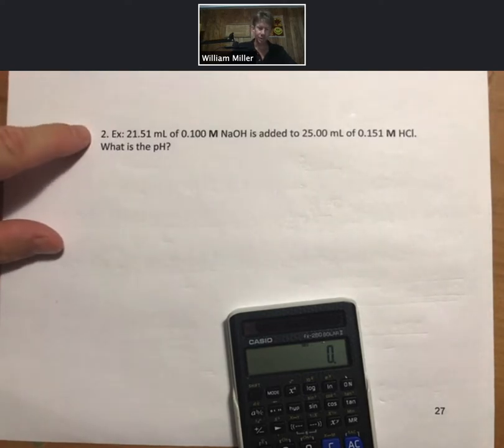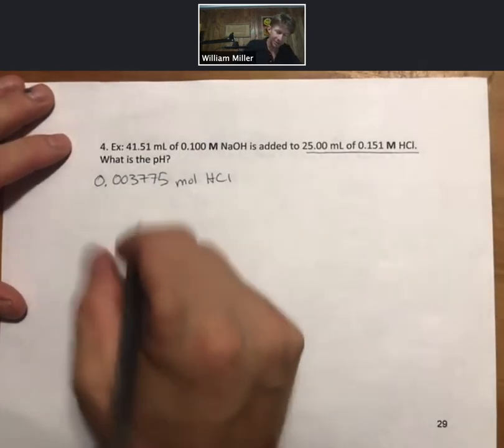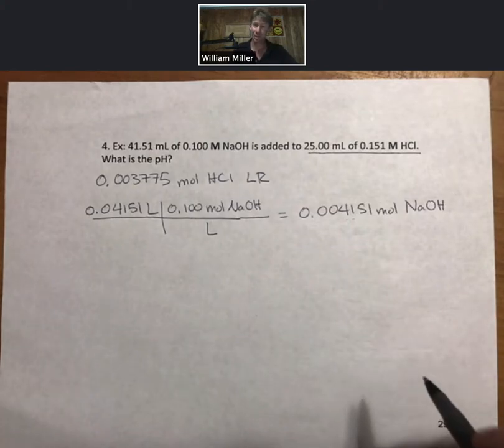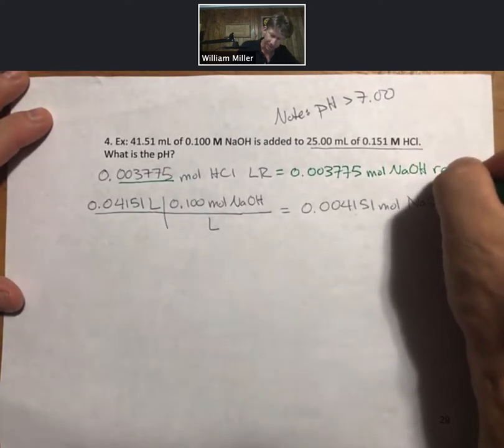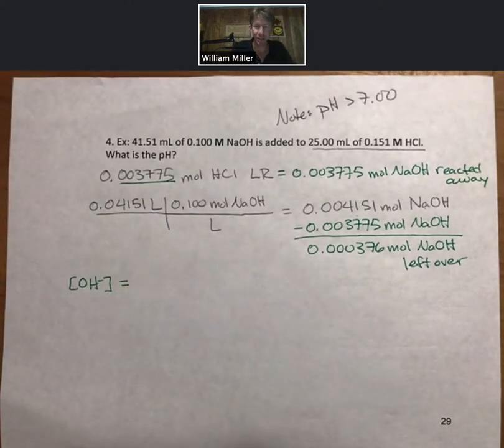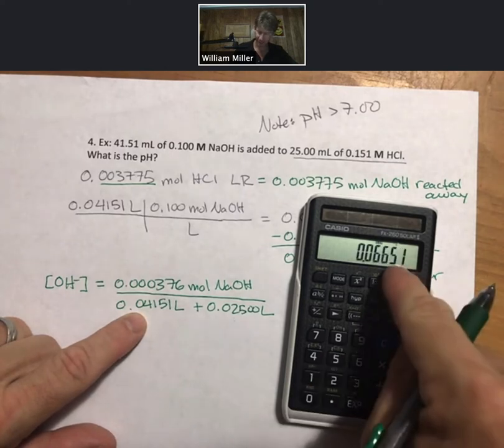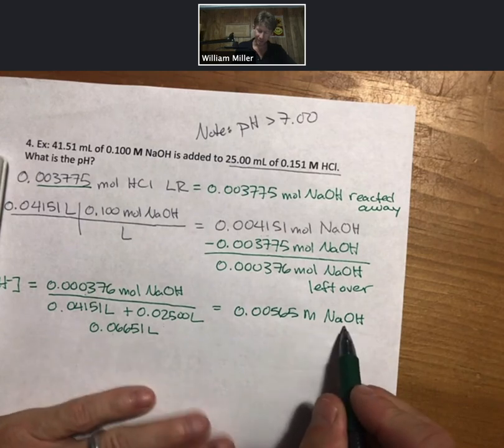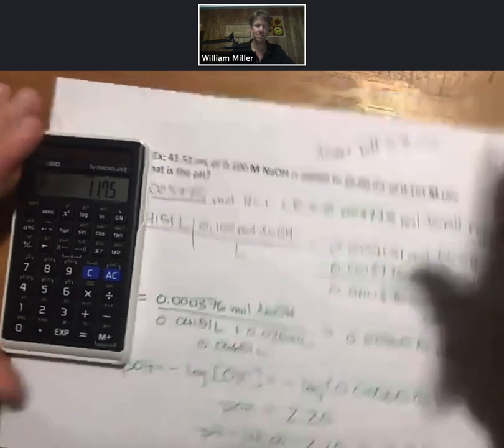Lecture Outline 4 p 27 29